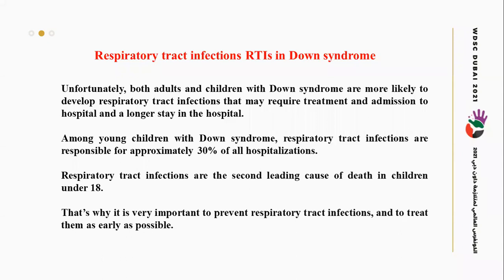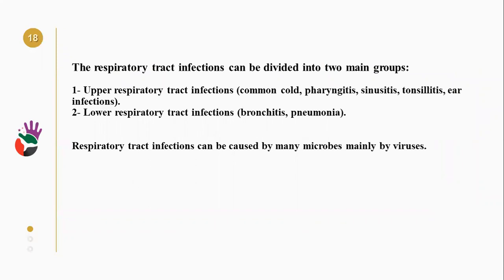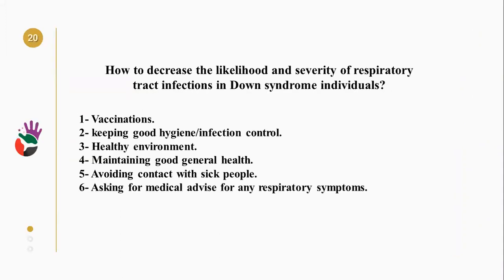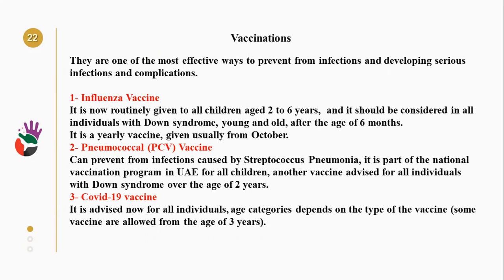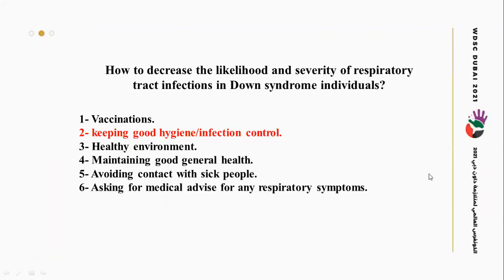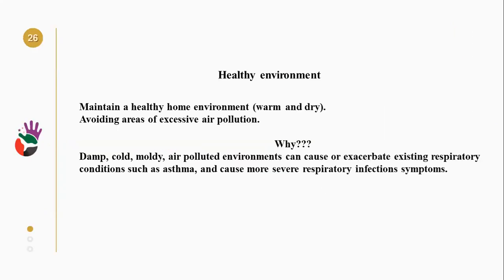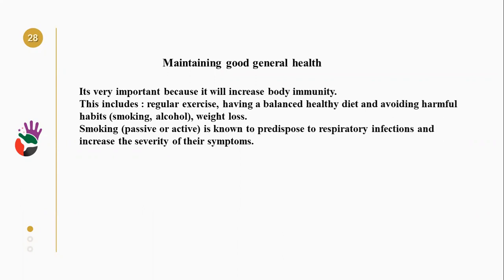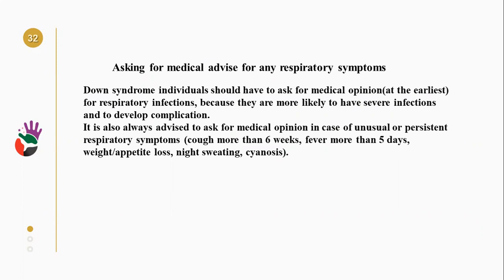Respiratory tract infection in Down syndrome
Dr. Kinan Abdul Rahman Al